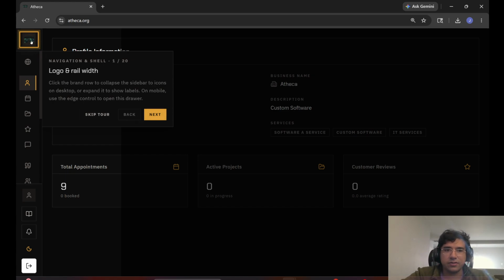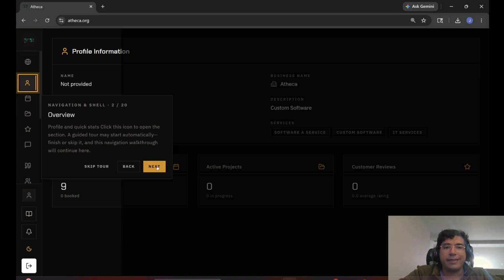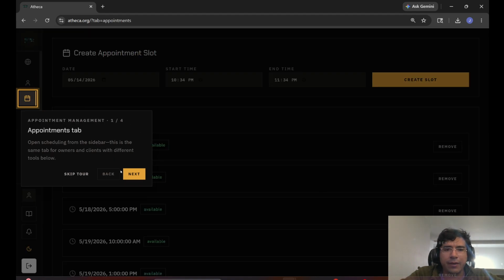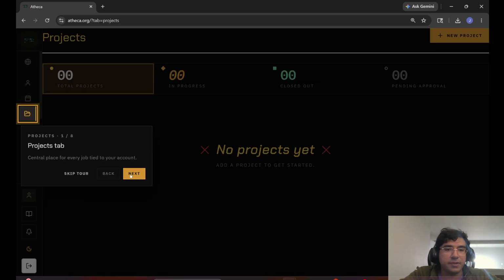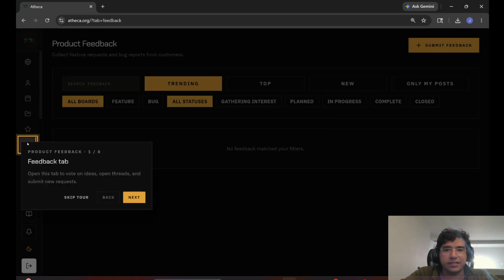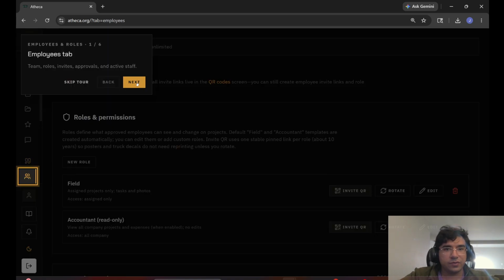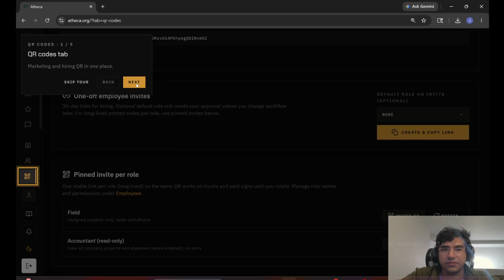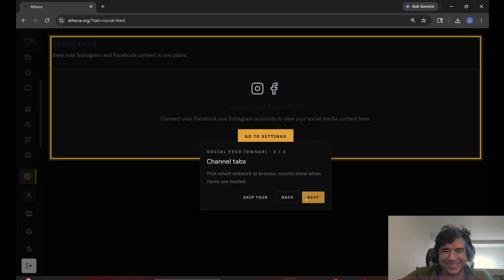Atheca Integrated Onboarding Tutorial System (IOTS) 1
A demo for the IOTS from the perspective of a Business Owner.